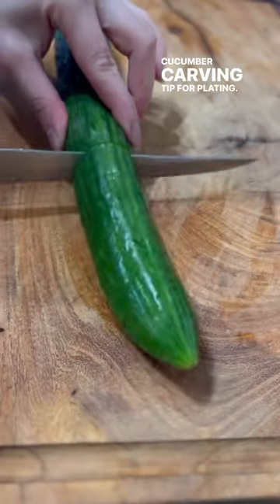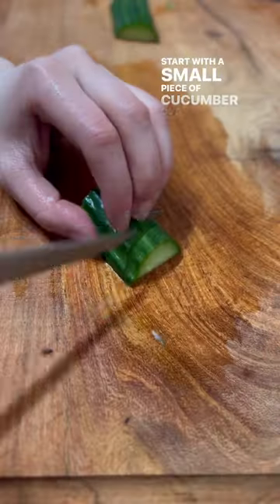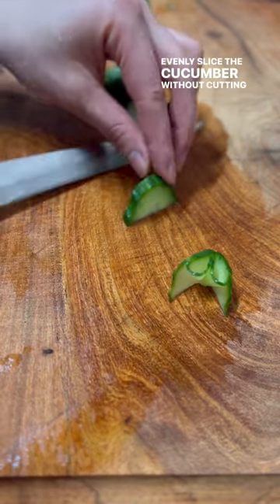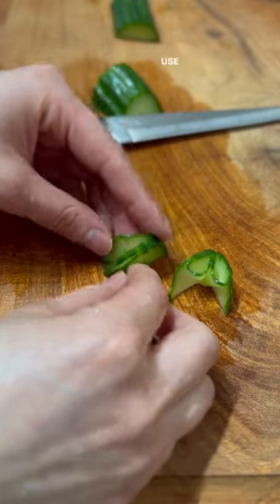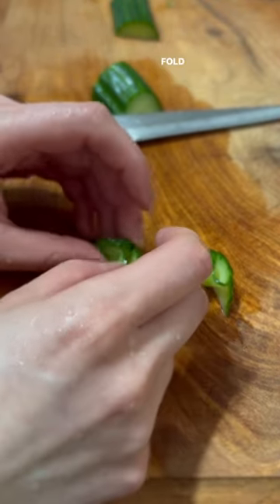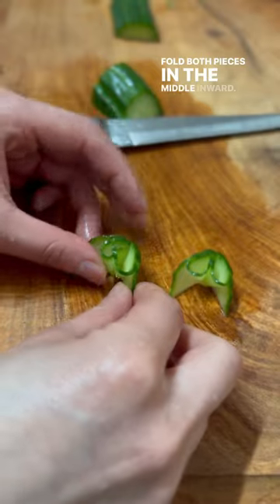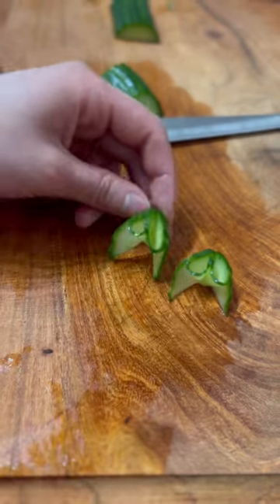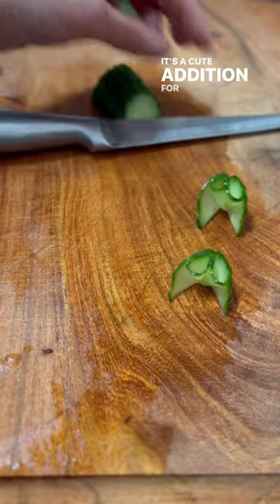Cucumber Carving Tip